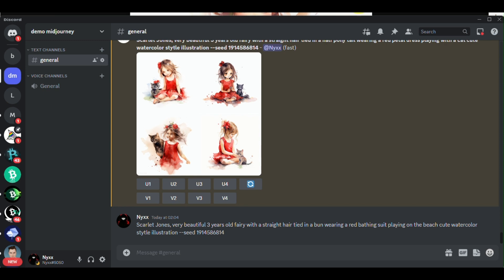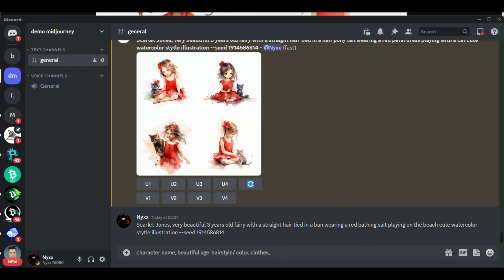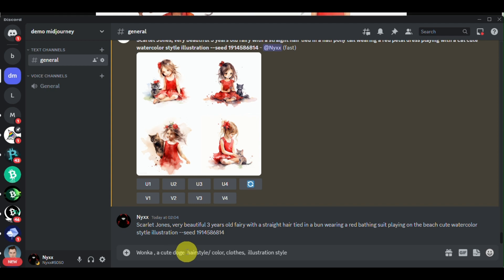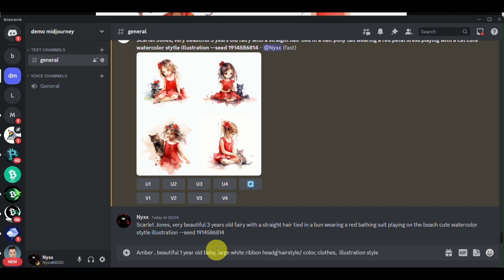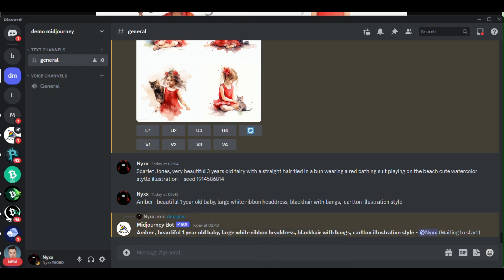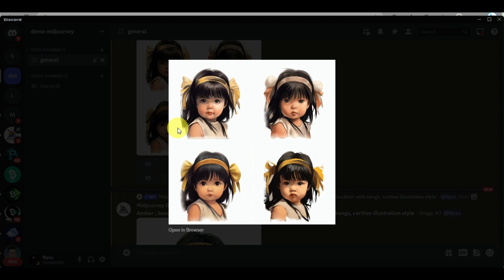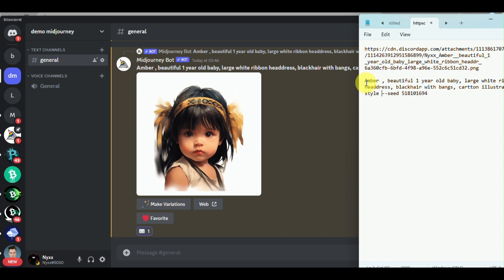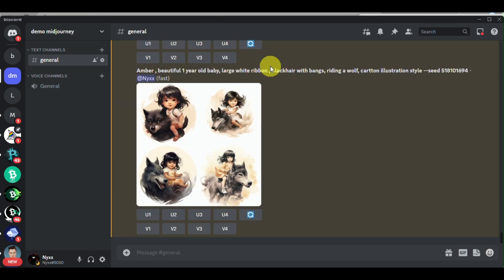How to Create Consistent Characters in Midjourney - Easy Step by Step Ai Tutorial for Amazon KDP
midjourney,
midjourney ai,
midjourney tutorial,